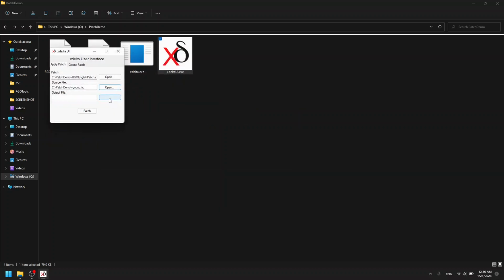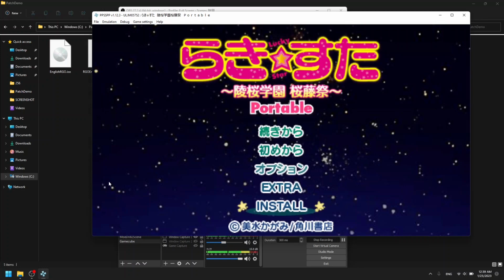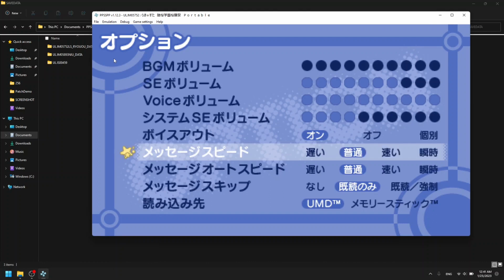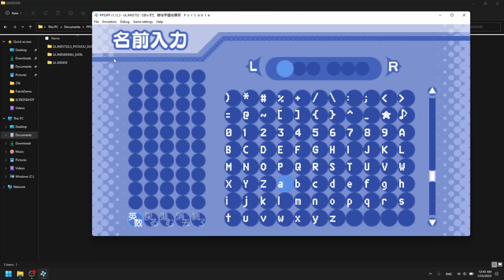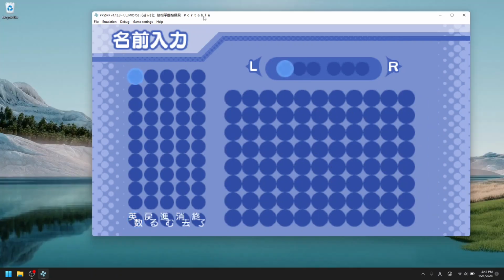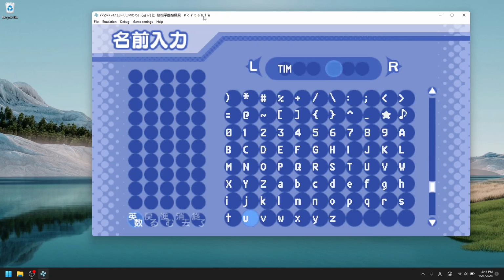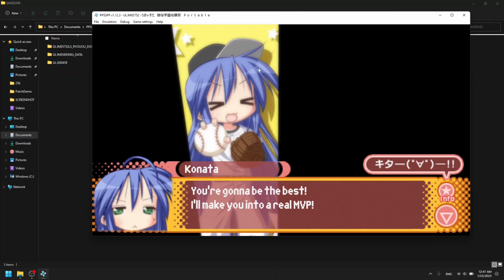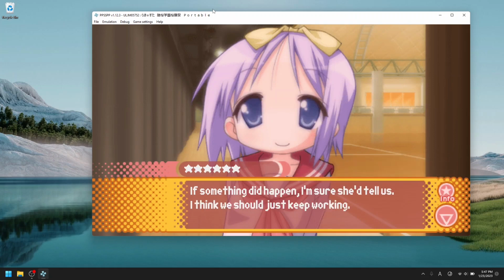(OBSOLETE) Lucky Star: Ryouou Gakuen Outousai English Patch Episode 1 ReadMe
Update: 1/5/2025: The video is obsolete due to an updated version of the patch being released that does not need this readme.

A basic guide giving you hopefully everything you need to know to apply the patch and play the game. The comment section can also serve as a place to ask questions.